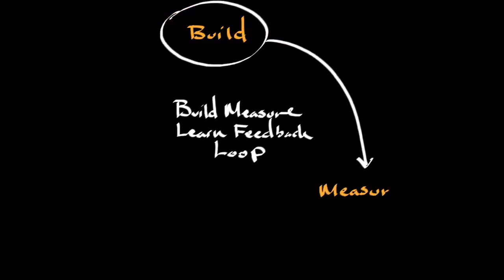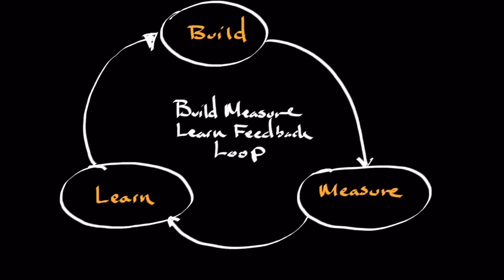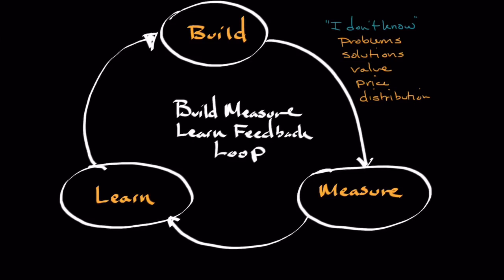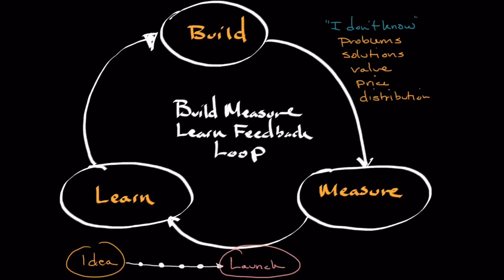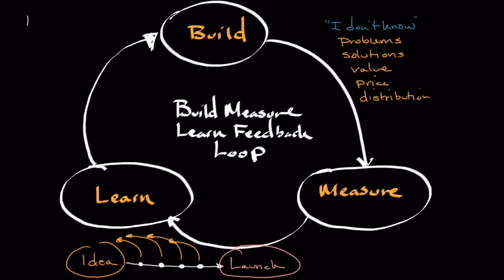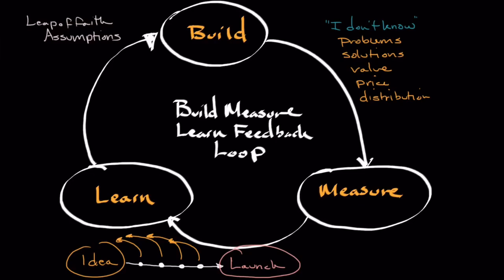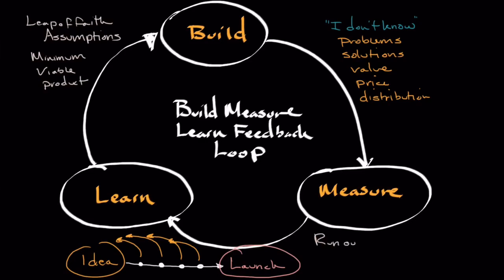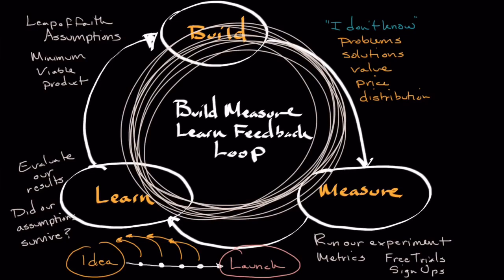The Build-Measure-Learn Feedback Loop | New Venture Launch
What’s better than watching videos from Alanis Business Academy? The Build-Measure Learn Feedback Loop is a simple yet powerful model for explaining how entrepreneurs can improve their product ideas. Popularized by Eric Ries in Lean Startup, the model shows the importance of testing our assumptions through the development of minimum viable products. In this video, you’ll learn how to use the Build-Measure-Learn feedback loop to improve your own products ideas as well as develop a list of critical assumptions to test before moving forward with your ideas.